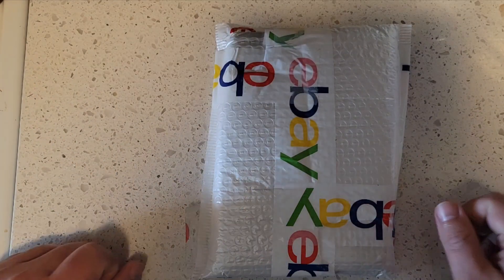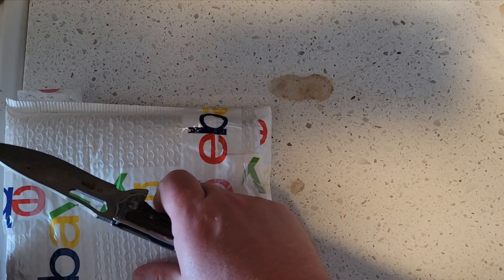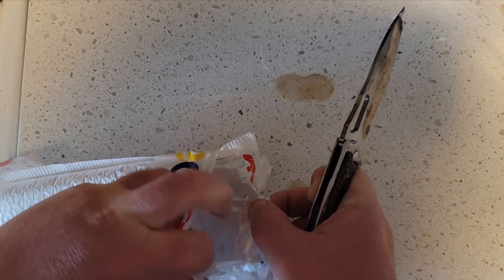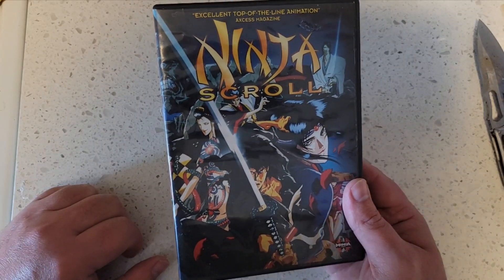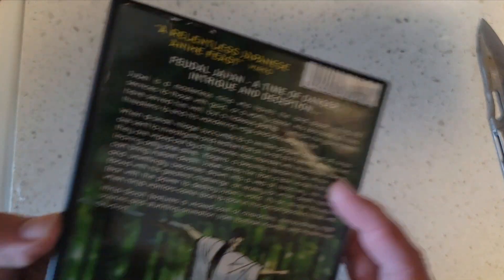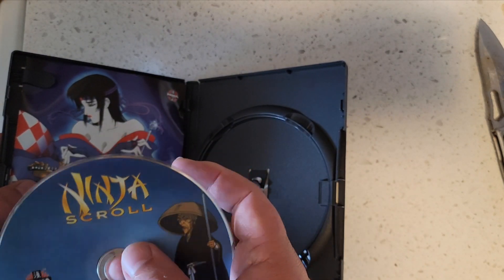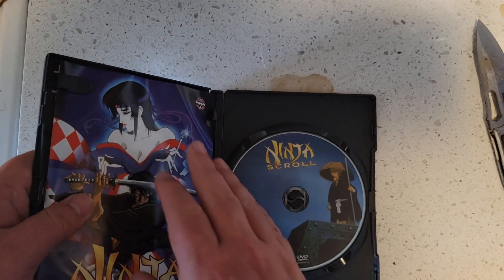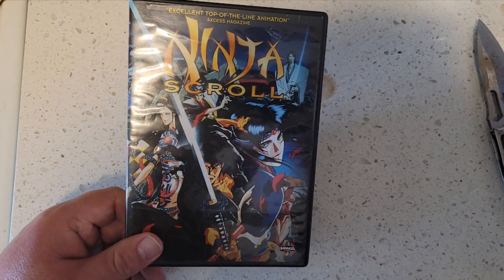UnPacking Video Ninja Scroll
In Edo period-Japan, the Yamashiro clan (山城藩, Yamashiro-han) mines gold in secret, and sends a shipment to the Toyotomi Shogun of the Dark (闇公方, Yami Kubō) as payment for his protection. The Shogun of the Dark intends to use the gold to buy advanced Spanish weaponry and overthrow the current government, the Tokugawa Shogunate. The ship runs aground onto Mochizuki territory (望月藩, Mochizuki-han) in a storm, and the Eight Devils of Kimon (鬼門八人衆, Kimon Hachininshū), a ninja team with supernatural powers in the employ of the Yamashiro, kill the people of the nearby Shimoda Village (下田村, Shimoda-mura) to keep the gold shipment a secret.

While investigating the deaths, a Mochizuki Kōga ninja team is massacred by the Devils. The sole survivor, the kunoichi Kagero (陽炎, Kagerō), is captured by a Devil, Tessai (鉄斎, Tessai), who rapes her. She is rescued by Kibagami Jubei (牙神 獣兵衛, Kibagami Jūbē), a mercenary ex-Yamashiro ninja, who fights and eventually kills Tessai. Dakuan (濁庵, Dakuan), a Tokugawa spy, blackmails Jubei into helping him kill the remaining Devils. To ensure his compliance, Dakuan stabs Jubei with a poisoned shuriken, and promises to give him an antidote once the mission is complete. Jubei learns from Dakuan that the leader of the Devils is Himuro Gemma (氷室 弦馬, Himuro Genma), the former Yamashiro ninja leader, who had ordered his team's members to kill each other to cover up the location of the goldmine five years earlier. Jubei, who had been forced to kill his comrades to survive, decapitated Gemma in revenge; Gemma survived due to his immortality. Jubei is attacked by another Devil, Benisato (紅里, Benisato), but he is saved by Kagero; before she can be questioned, Benisato is killed from afar by Yurimaru (百合丸, Yurimaru), Gemma's right-hand man, for failing her mission. Kagero agrees to work alongside Jubei and Dakuan, who informs Jubei that her body is infused with such deadly toxins that anyone who kisses or sleeps with her dies, which was why Jubei could kill Tessai.

The trio arrive in Shimoda, where they discover that the villagers died due to their water supply being poisoned, making it appear that they were killed by a plague. Jubei and Kagero fend off attacks from three of the Devils – Mushizo (蟲蔵, Mushizō), Zakuro (石榴, Zakuro), and Utsutsu Mujuro (現 夢十郎, Utsutsu Mujūrō); Jubei succeeds in killing Mushizo and Utsutsu. After finding the beached ship, Kagero deduces that the gold has been taken to Kashima Harbor, where it will be transported to the Shogun of the Dark in another ship.

Jubei, Kagero, and Dakuan arrive at Kashima, which has been evacuated due to the townspeople's fear of the plague. While Jubei battles another Devil, Shijima (シジマ, Shijima), Kagero sends a message to Sakaki Hyobu (榊 兵部, Sakaki Hyōbu), the Mochizuki chamberlain, to bring his army to the harbour. She also learns from Dakuan that Jubei's poisoning will only be cured if he copulates with her – the poisons in her body will counteract his. Kagero is captured by Shijima, and Jubei kills him, rescuing her once more. Kagero asks Jubei to sleep with her to cure himself. He decides against it, and upon the arrival of the Shogun of the Dark's envoy in a ship, he leaves to prevent the gold reaching its destination.

Kagero arrives to meet Sakaki, but he stabs her, revealing himself to be Gemma in disguise. Enraged, Jubei fights through waves of ninjas, but is nearly killed by Yurimaru. A gunpowder-rigged rat, left as a trap by Zakuro for Yurimaru for rejecting her advances, kills him, allowing Jubei to escape. He finds Kagero; mortally wounded, she admits her love for him and they kiss, curing Jubei's poisoning. Before dying, Kagero gives Jubei her headband.

Jubei and Dakuan board the departing ship. On board, Gemma reveals his true intentions – to use the gold to raise a ninja army to terrorize Japan rather than serve as an ally to the Toyotomi – to the Shogun of the Dark's envoy, and proceeds to kill him. During an altercation with Zakuro, Jubei and Dakuan set the ship ablaze. As Jubei and Gemma engage in a brutal fight, the gold becomes molten and engulfs Gemma, who sinks to the bottom of the sea. Afterwards, Dakuan thanks Jubei, and expresses admiration for his and Kagero's humanity. Jubei resumes his vagabond lifestyle, with Kagero's headband tied around his sword's hilt.